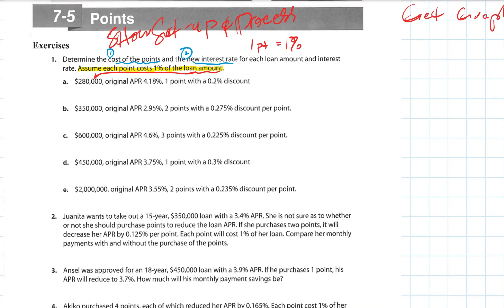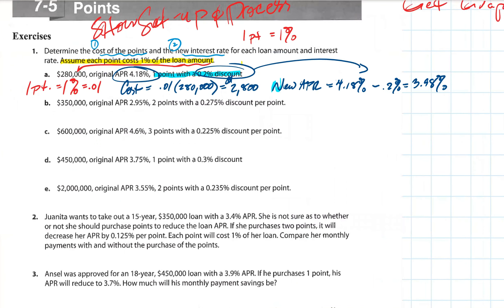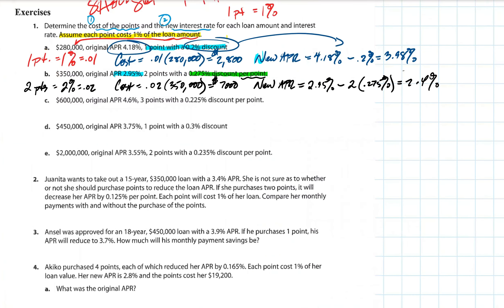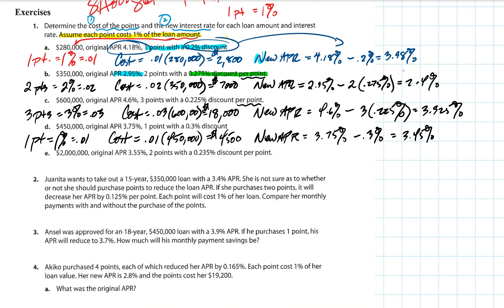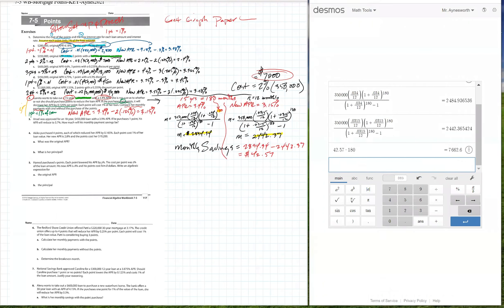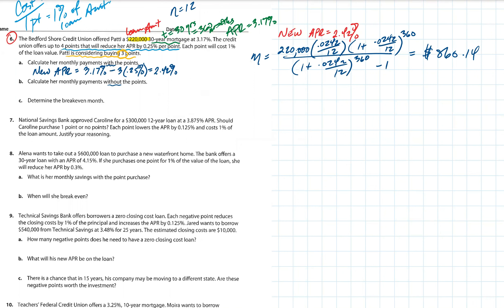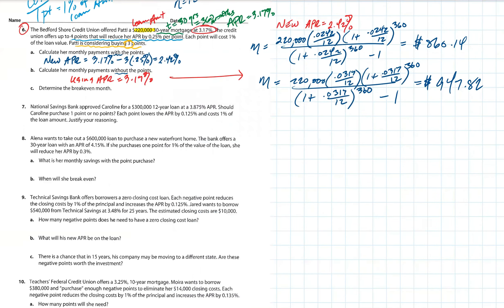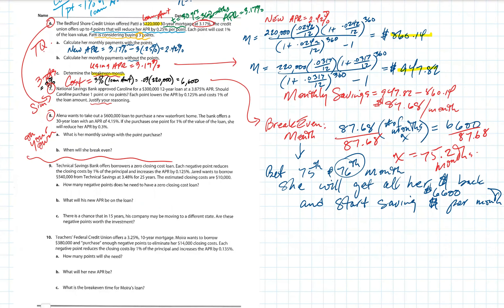7-5 Discount Points of a Mortgage - Aynes2021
7-5 Discount Points of a Mortgage